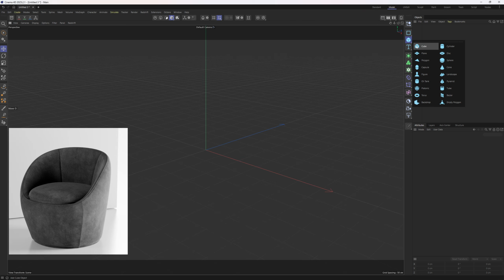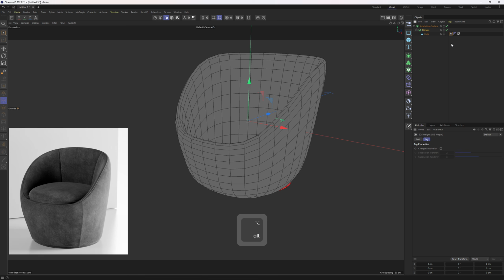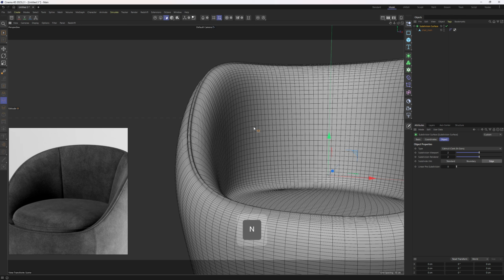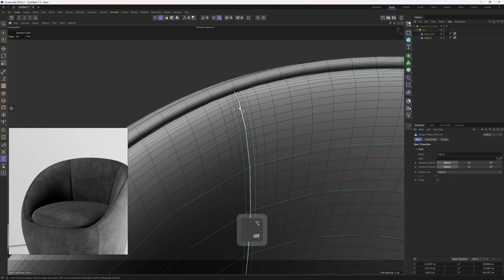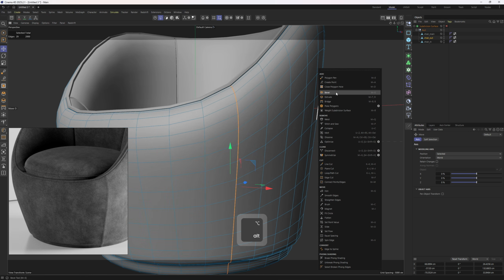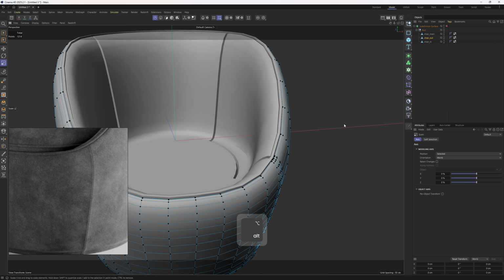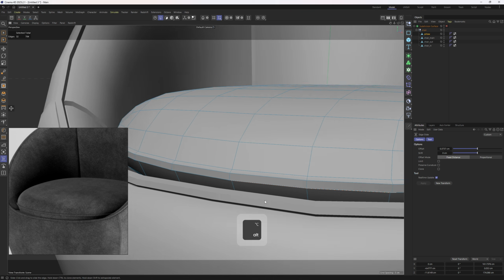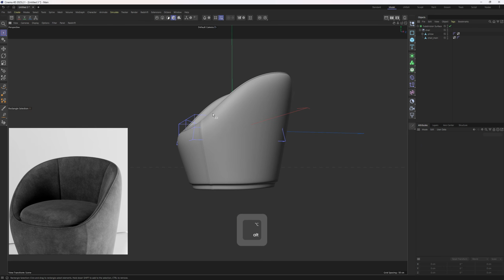Industrial Design/Product Modeling #54 Chair | Part 1